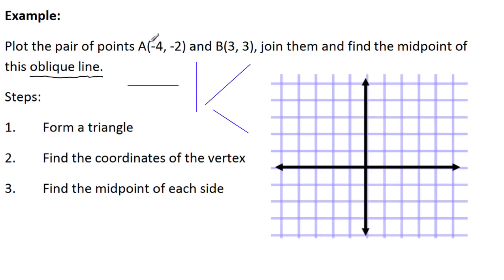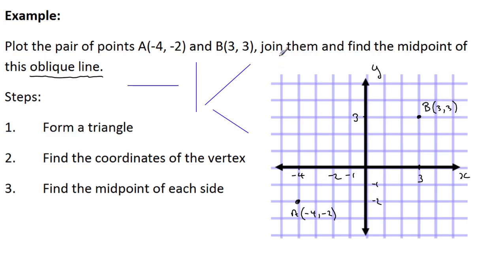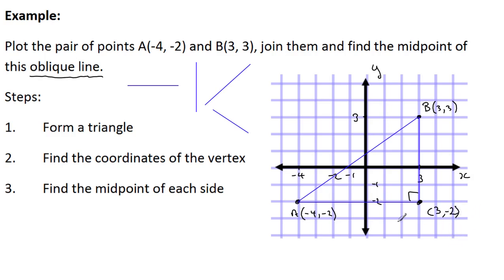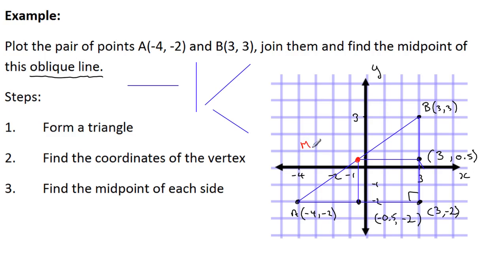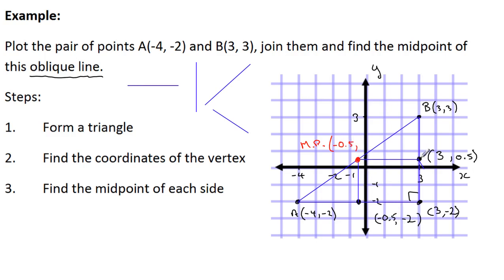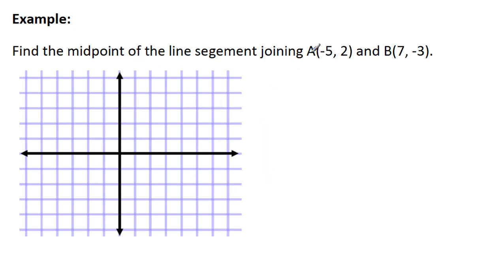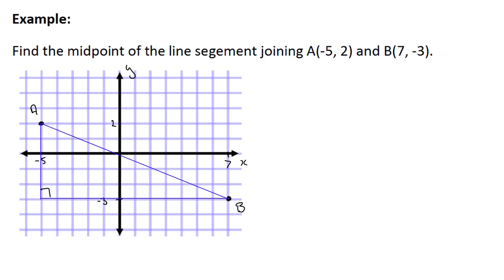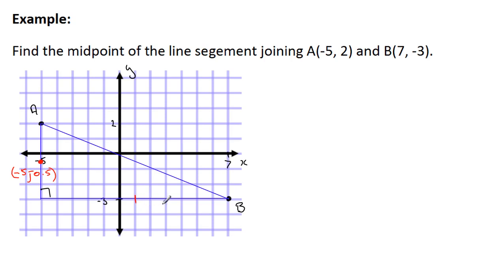Midpoint of an Oblique Line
This video shows how to find the midpoint of a line interval without using the midpoint formula.